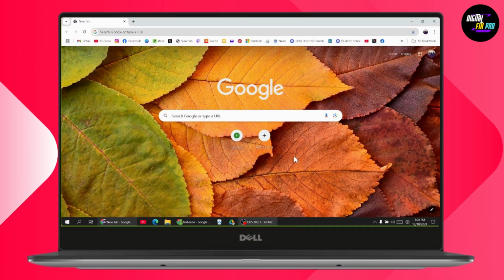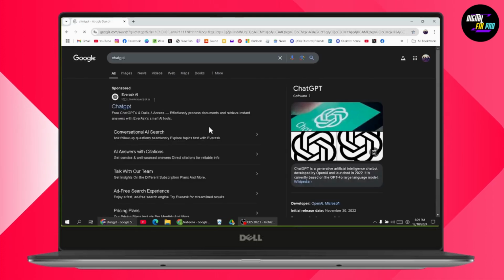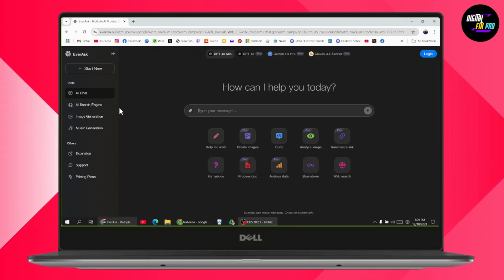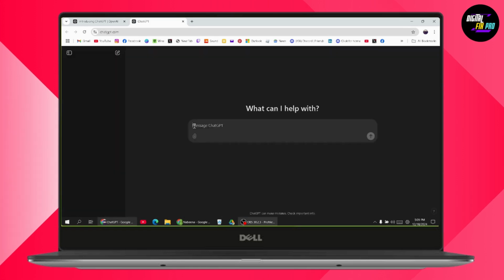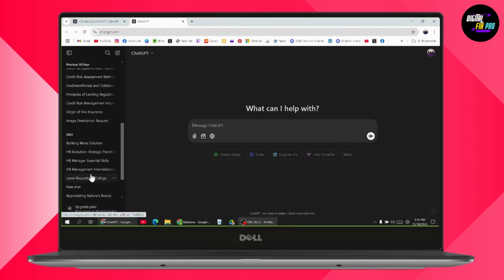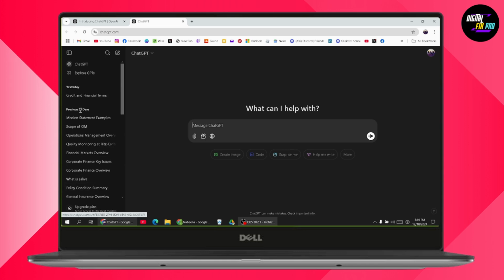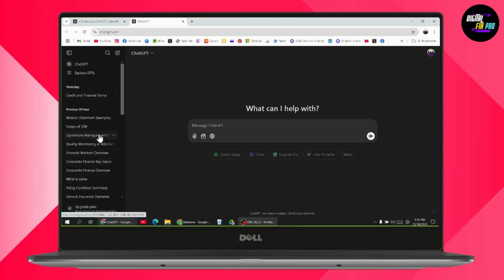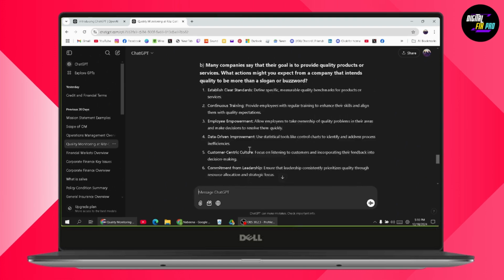How To See Conversation History On ChatGPT 2024 | Chat GPT Tutorial Step By Step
In this video, we’ll show you how to view your conversation history on ChatGPT. Follow these simple steps to access your past chats and continue where you left off.

0:00 - Introduction
0:06 - Opening the Browser and Searching for ChatGPT
0:18 - Logging into Your ChatGPT Account
0:30 - Locating Conversation History on Desktop
0:42 - Accessing Previous Conversations by Date
0:54 - Conclusion